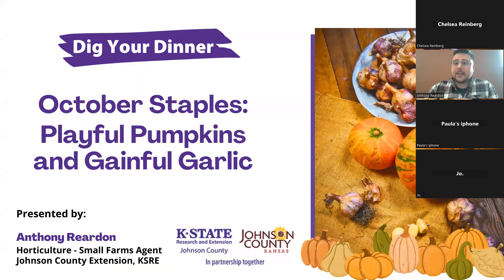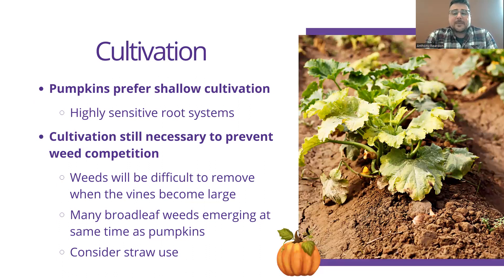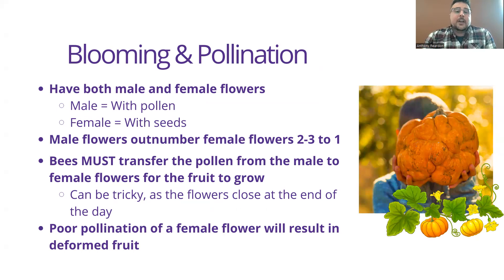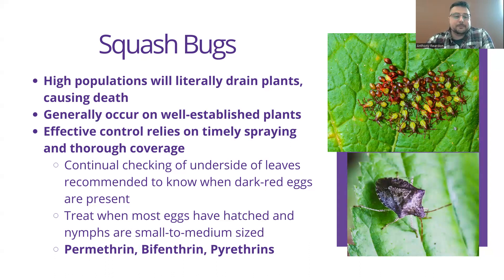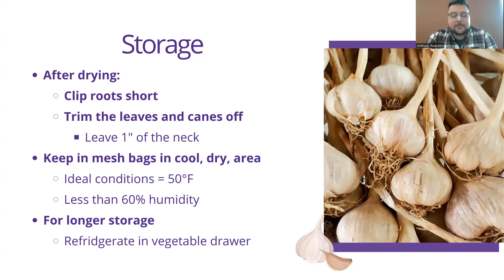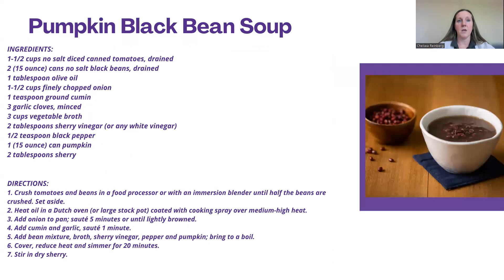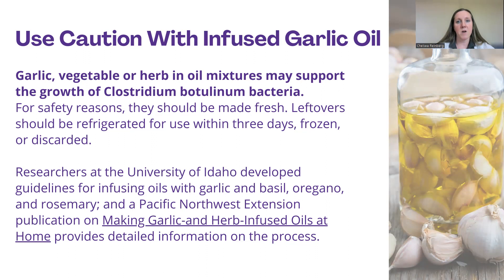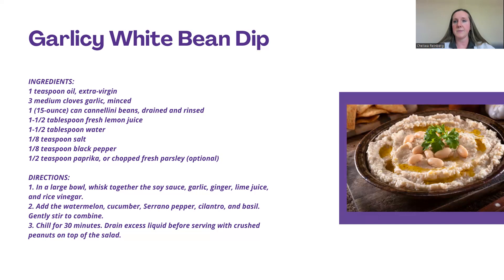Dig Your Dinner: October Staples: Playful Pumpkins and Gainful Garlic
Agents Anthony Reardon and Chelsea Reinberg discuss growing, harvesting, and serving pumpkins and garlic.

K-State Research and Extension is committed to making its services, activities and programs accessible to all participants. Reasonable accommodations for persons with disabilities may be requested by contacting Johnson County Extension at (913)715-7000. Notify staff of accommodation needs as early as possible.